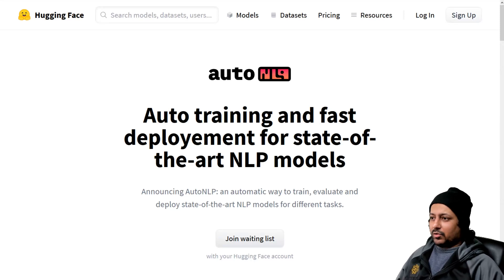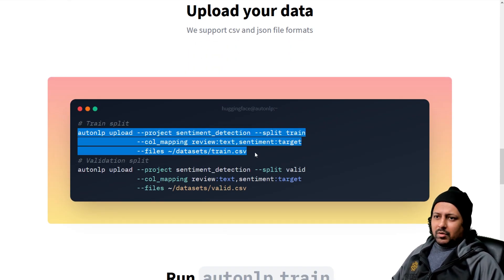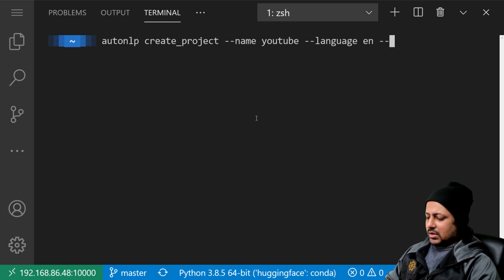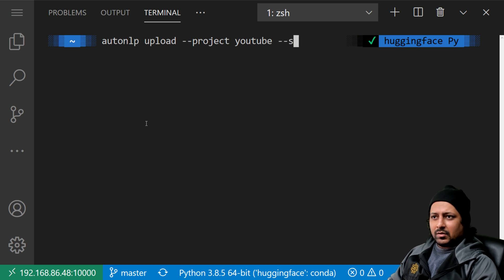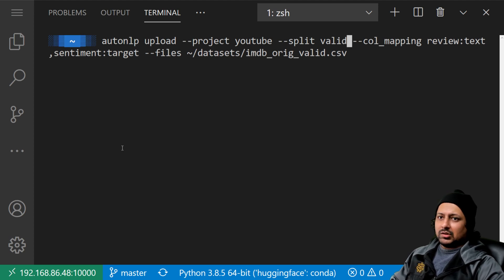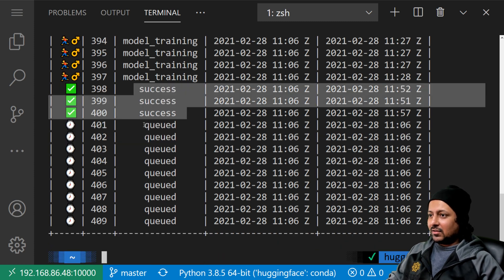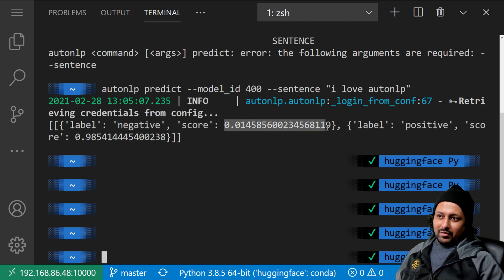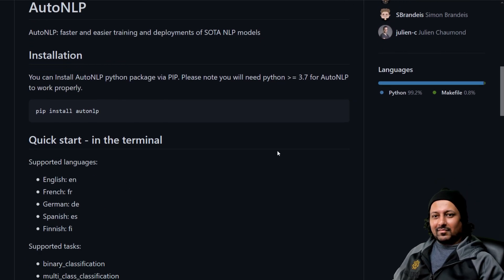AutoNLP Preview: Auto model-selection, fine-tuning and deployment of state-of-the-art NLP models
In this video, I give you a preview of yet-to-be-launched AutoNLP from HuggingFace.

AutoNLP is an automatic way to train and deploy state-of-the-art NLP models, seamlessly integrated with the Hugging Face ecosystem.